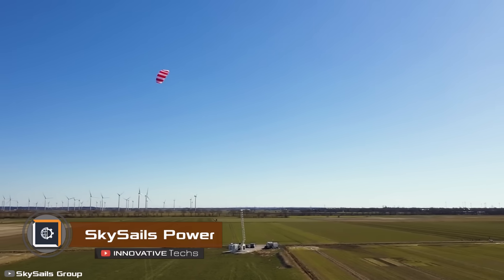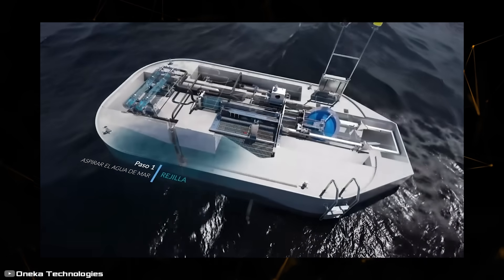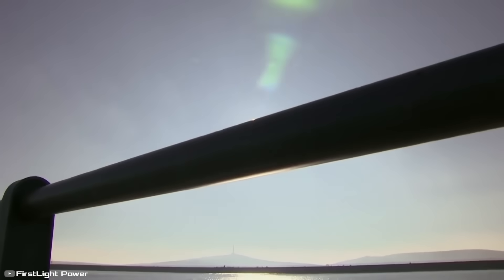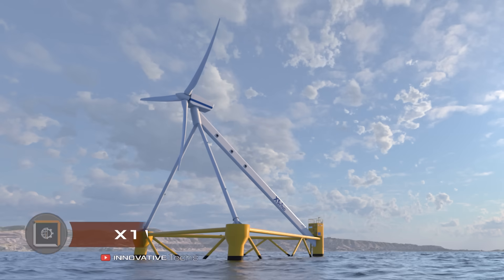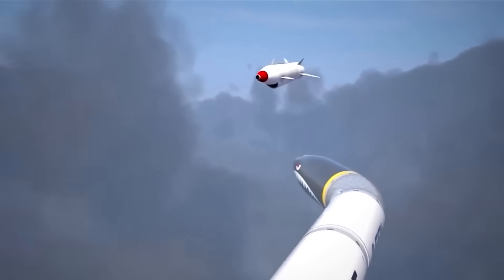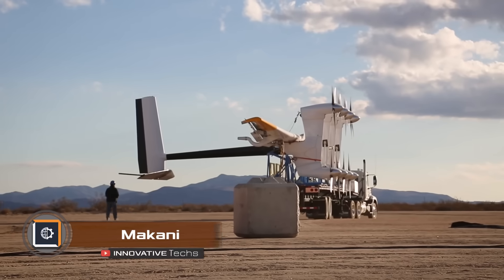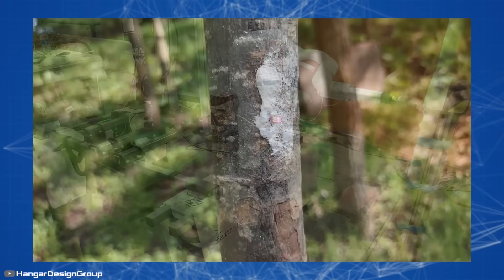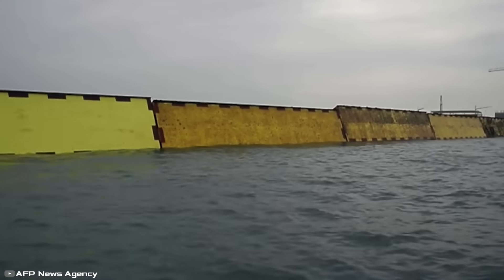INVENTIONS THAT WILL SOON CHANGE THE WORLD ▶2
1. 00:20-1:37
2. 1:38-2:50
3. 2:51-4:15
4. 4:16-5:33
5. 5:34-6:39
6. 6:40-7:56
7. 7:57-8:59
8 9:00-10:25
9. 10:26-11:26
10. 11:27-12:36